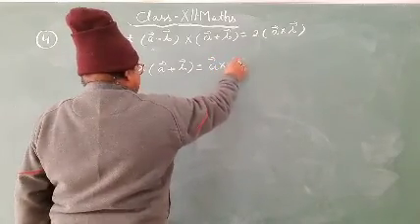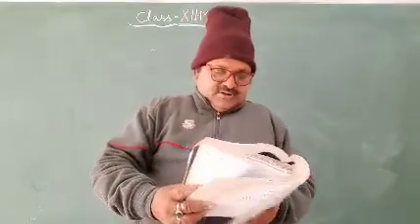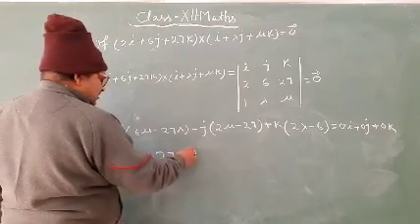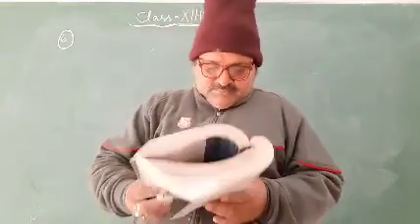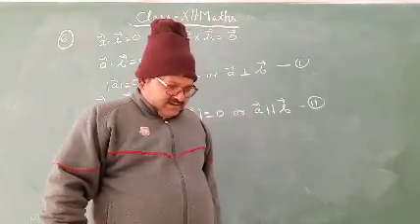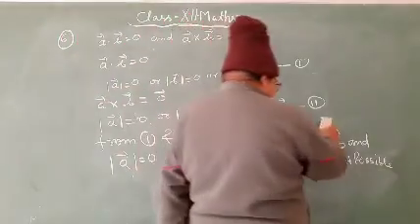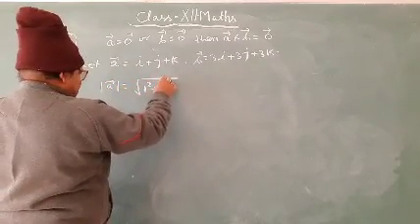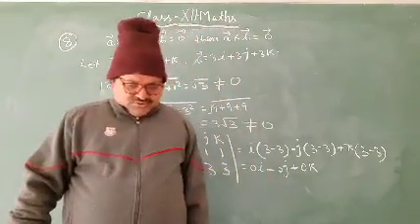CLASS 12 Maths